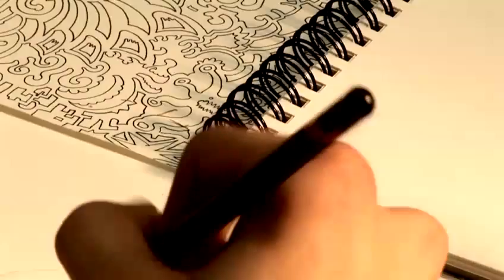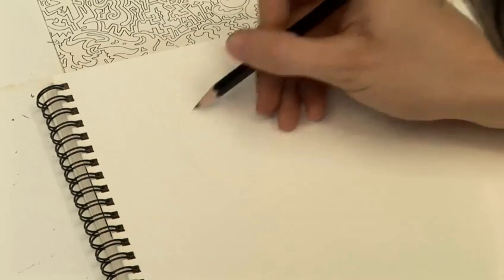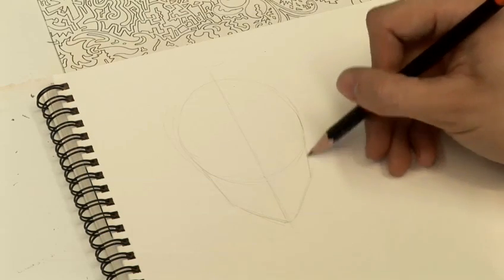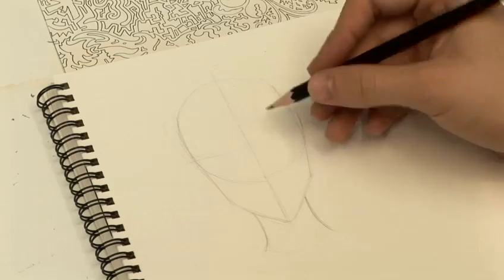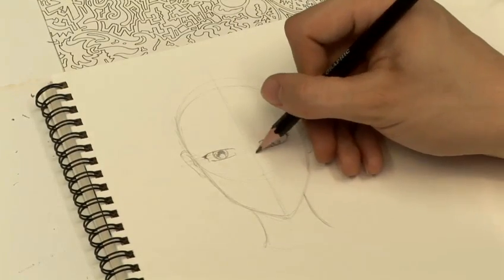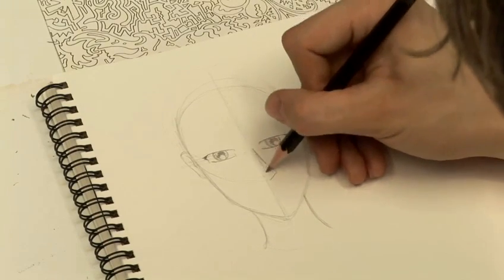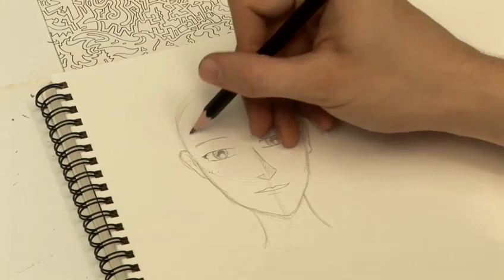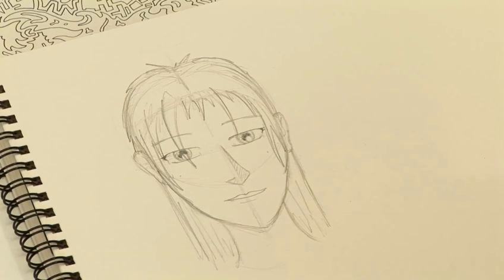How To Sketch Manga In Your Own Unique Style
Have you ever wanted to get good at cartoon drawing. Well look no further than this tutorial on How To Sketch Manga In Your Own Unique Style. Follow Videojug's professionals as they direct you through this tutorial.